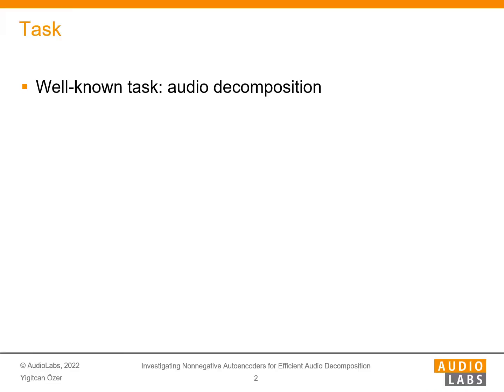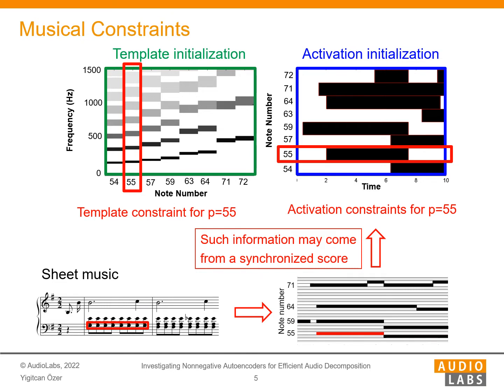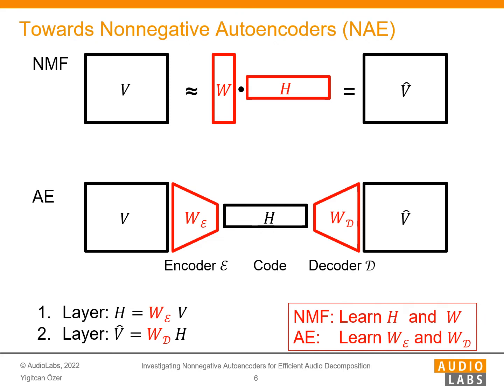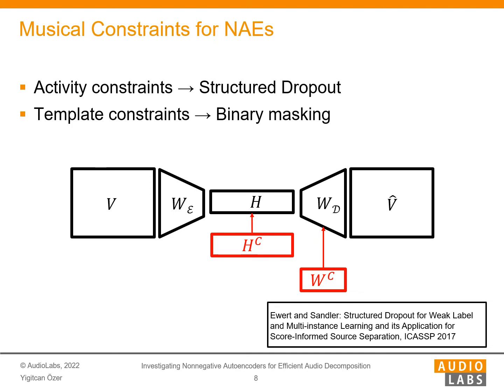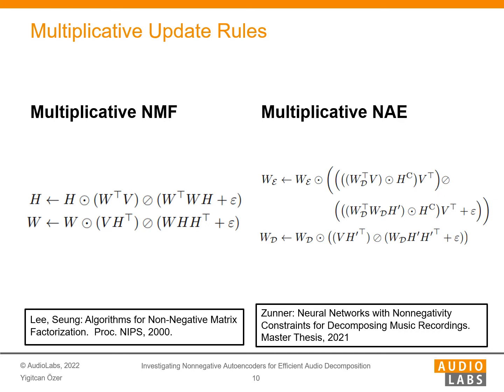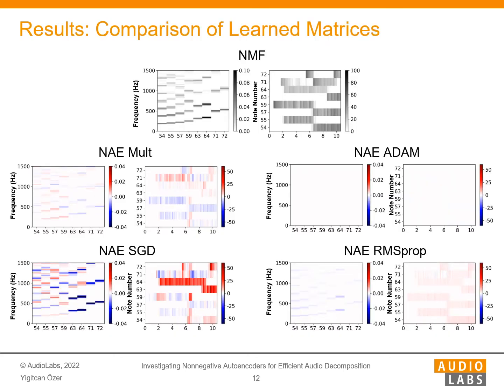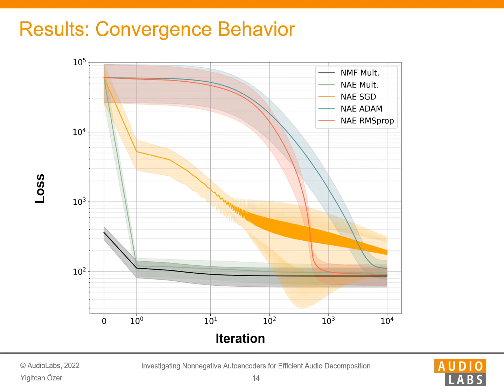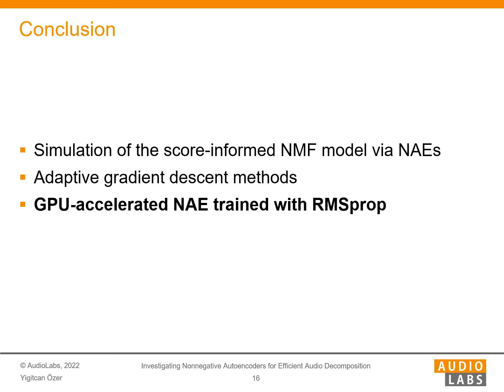Investigating Nonnegative Autoencoders for Efficient Audio Decomposition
Y. Özer, J. Hansen, T. Zunner, and M. Müller, "Investigating Nonnegative Autoencoders for Efficient Audio Decomposition," in Proc. Eur. Signal Process. Conf. (EUSIPCO), Belgrade, Serbia, 2022, pp. 254-258. doi: 10.23919/EUSIPCO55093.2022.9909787.